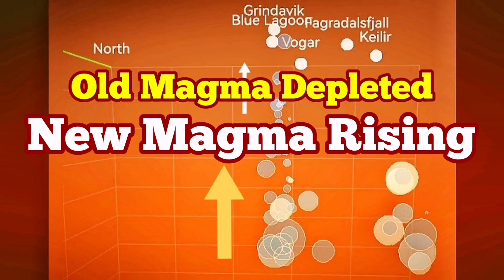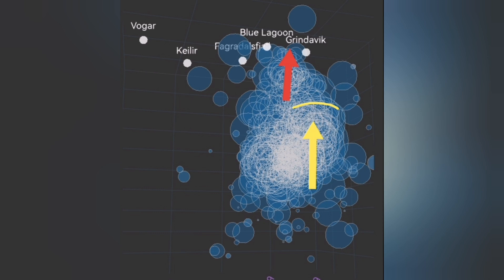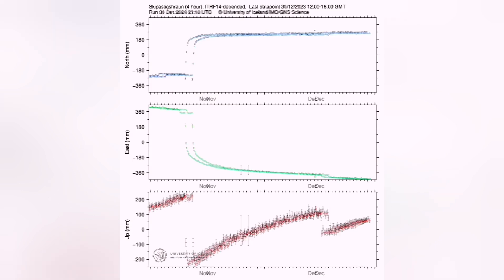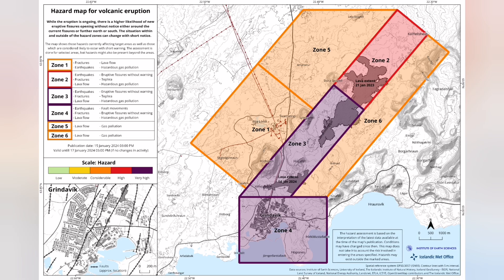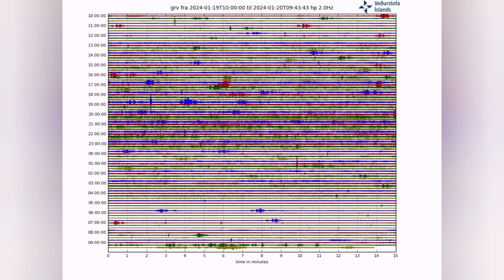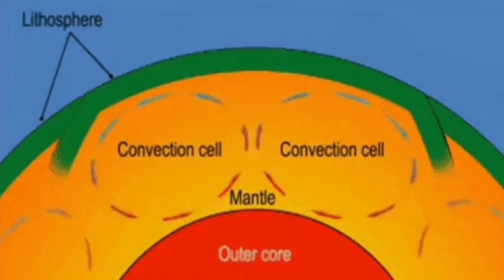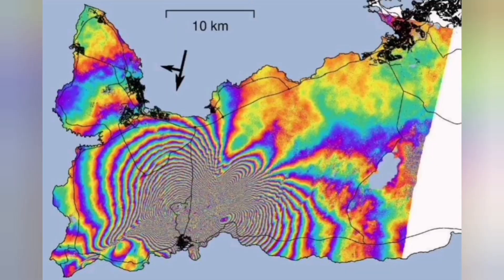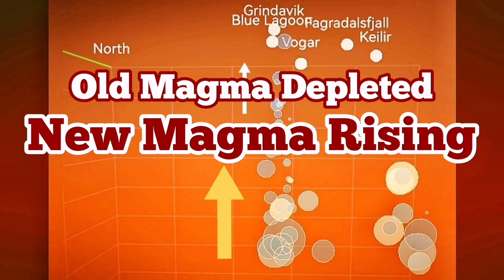Old Magma Depleted, New Magma Rising, Iceland Hagafell Grindavik Fissure Volcano Eruption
Clear signs of landris are still visible at Svartsengi. It is too early to say whether the speed of the land giant is now higher than it was before the eruption on January 14. The very first measurements indicate that this is the case, but as mentioned before, there can be a difference of days between measurements that do not necessarily indicate the long-term development of the land giant.

Seismic activity over the magma tunnel continues to decrease and the changes previously seen on GPS meters have slowed down significantly. Therefore, there is every chance that magma will no longer flow into the magma tunnel that formed on January 14 and the eruption will be over.

GPS measurements also show little changes within Grindavík. However, there is still a high risk of soil collapsing into cracks within the city limits, and it is important that new cracks are mapped and changes in known cracks are assessed.

The National Weather Service has updated the risk assessment for earthquakes in the area. The danger level has been lowered in all areas.

The overall risk assessment for area 1, Svartsengi, is set to yellow (some risk).

The overall risk assessment for area 4, Grindavík, has been reduced to red (high risk). It should be noted that the color of zones reflects the overall risk within them. The risk that is rated higher than others within the regions is bolded in the risk list on the map (see example below). In the case of Grindavík, this refers to the danger caused by fissures, fissure movements and lava flows.
As was reported in the news yesterday, there are still clear signs of landrising under Svartsengi, and it is still too early to state the speed of the landrising, as it has been so short since the eruption in the area. Data from GPS meters is being evaluated to get an overall assessment of the situation. However, deformation appears to be similar to that after the December 18 eruption.

About 200 earthquakes have been recorded at the magma tunnel since yesterday, the largest one measuring 1.4. Almost 70 small earthquakes since midnight. These are fewer earthquakes than were recorded the day before. The weather has had an effect in the last few days, but the number of earthquakes has still been reduced.

There is still a very high risk within Grindavík in relation to cracks and soil collapsing into them.